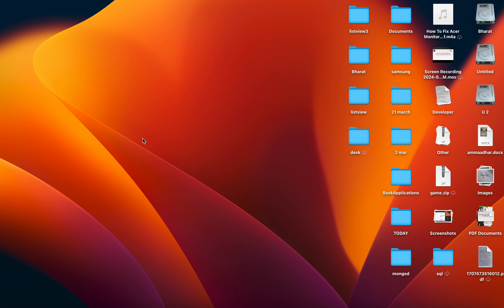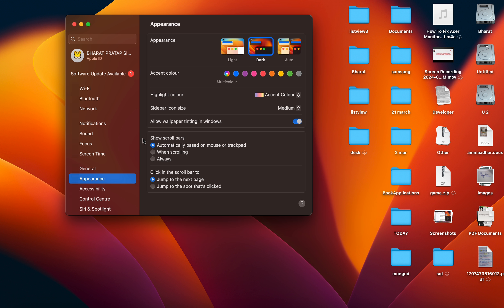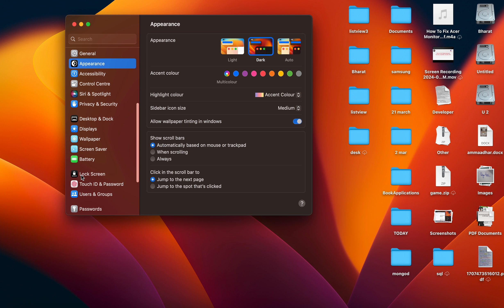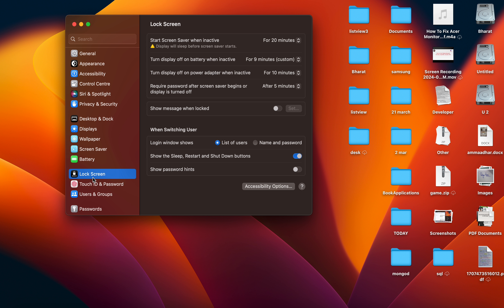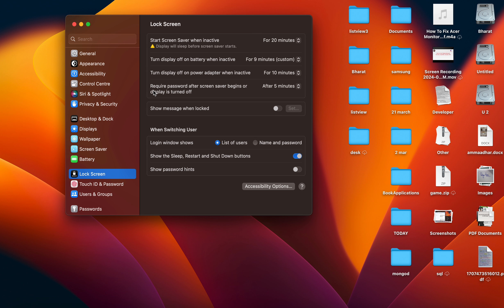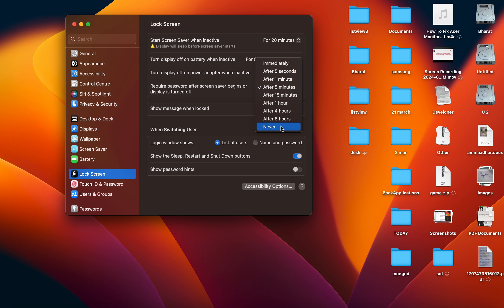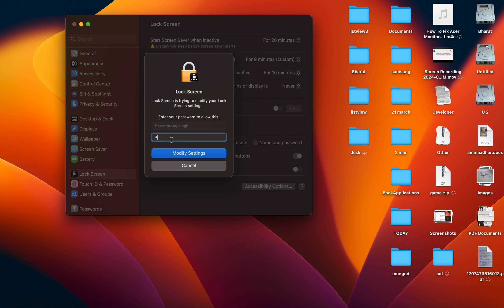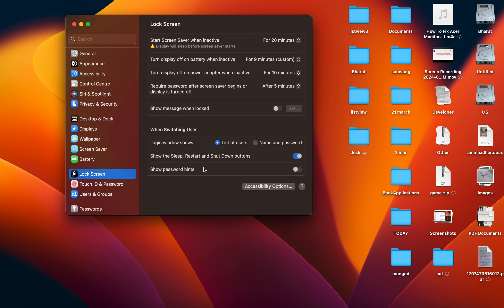How To Turn Off Passcode On MacBook Lockscreen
A Step-By-Step Guide To Turning Off The Passcode On Your Macbook Lock Screen.

0:16 Step 1 - Open Spotlight
0:20 Step 2 - Navigate To Security & Privacy
0:30 Step 3 - Disable The Passcode Requirement
0:35 Step 4 - Set To Never And Confirm Changes